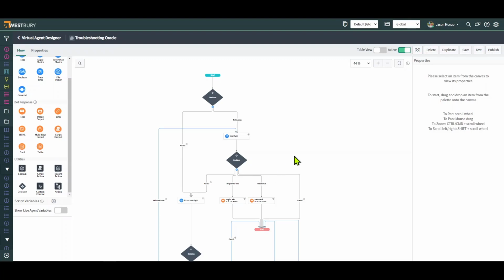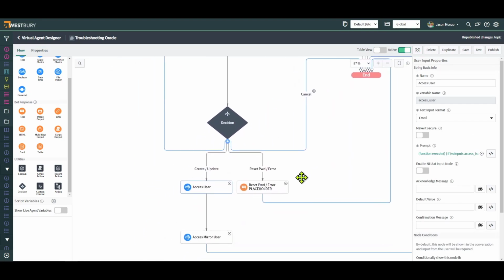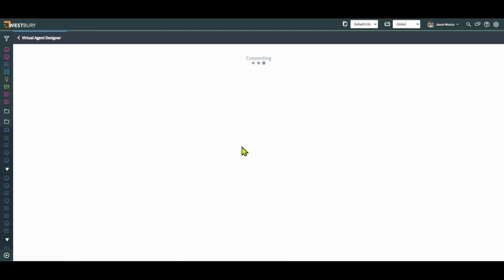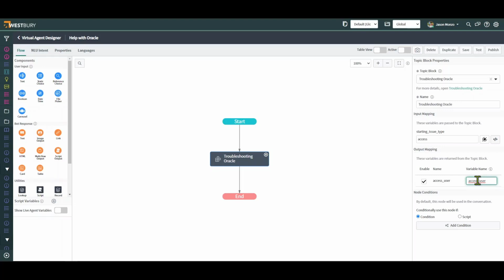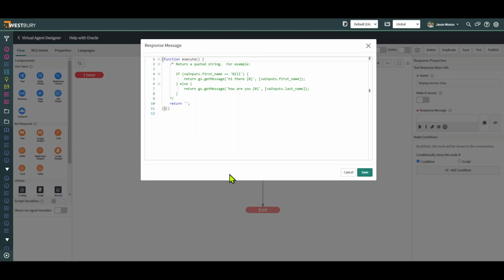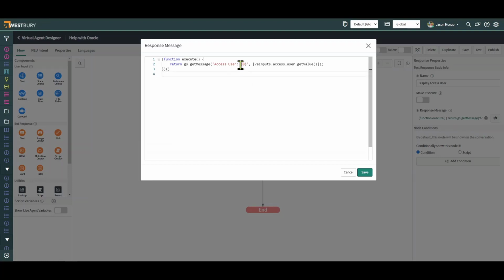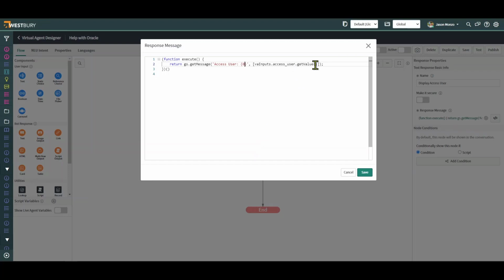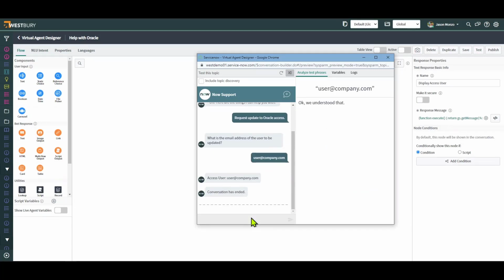ServiceNow Virtual Agent Accelerator - Build Topic Phase: Topic Block Output Variables